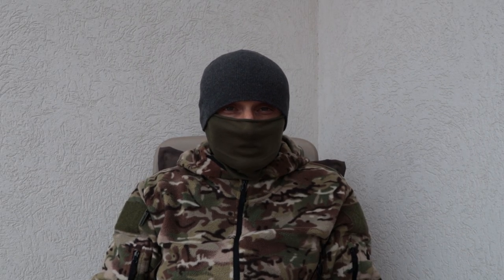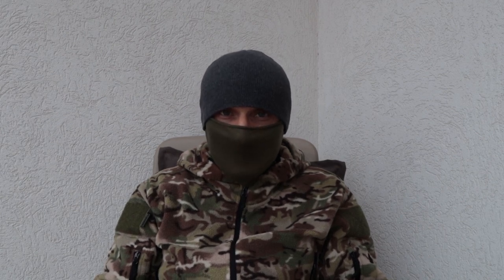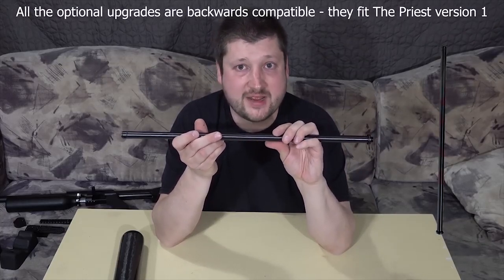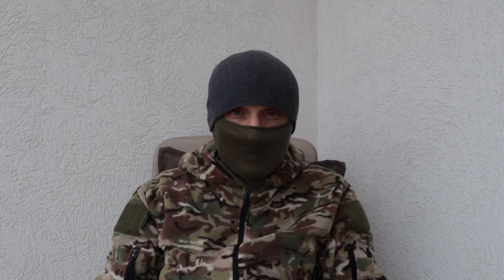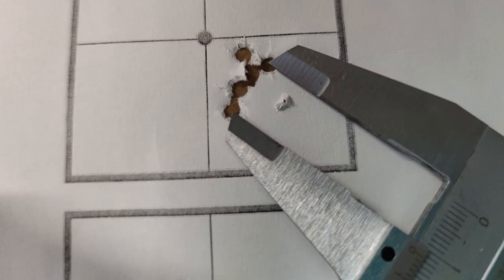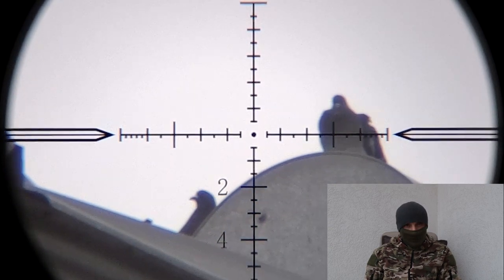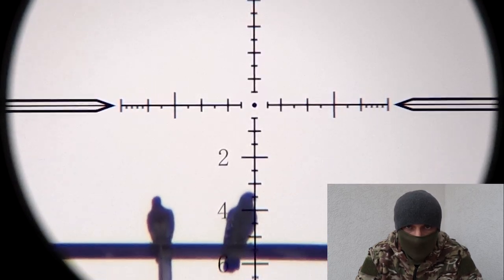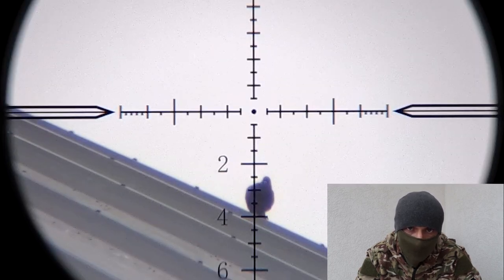Shooting Pigeons with H&N Slugs and the Prophet .22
In this video I describe my recent experience with the H&N Slugs and how they performed out of my RTI Arms Prophet .22 - both in the range and out in the field in one of my pest removal sessions.

--- MY SETUP ---
Rifle: RTI Arms Prophet .22
Scope: Tac Vector Optics Taurus 3-18x50 FFP
Projectile: H&N Slug HP .218 25 grain

*** Filming equipment ***
Camera: Canon M50
Lens: Canon EF-M 18-150 mm IS STM
Tripod: Joby GorillaPod 1K
Scope cam: GoPro Hero 7 Black
Scope cam mount: Side Shot